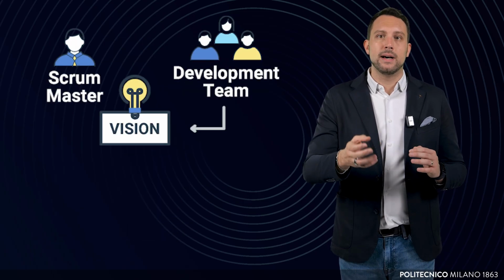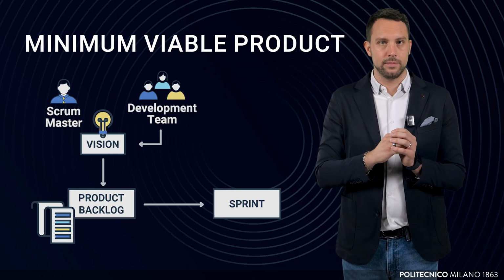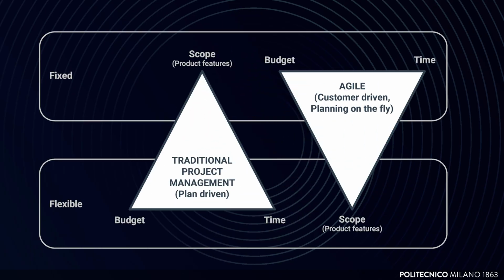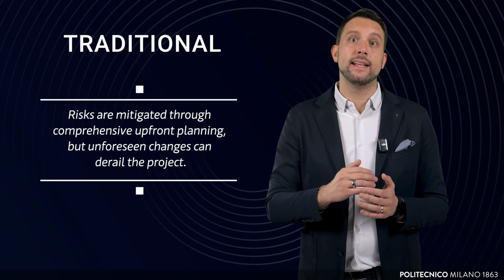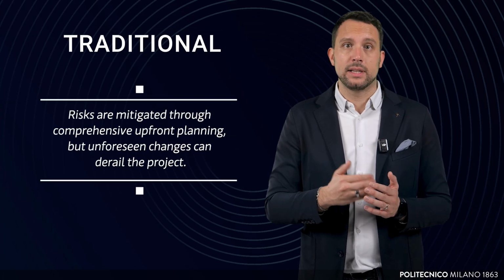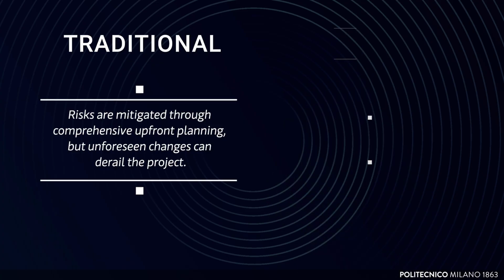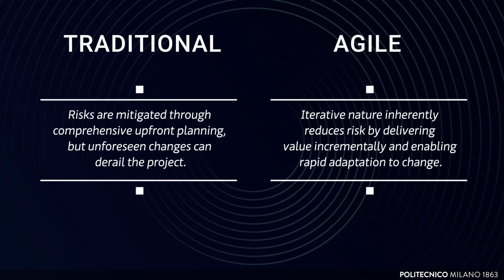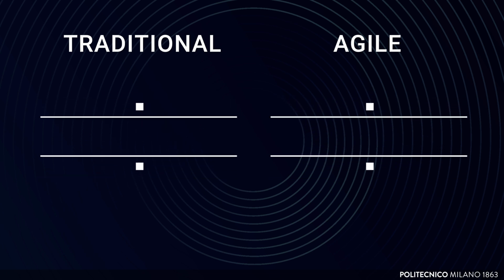Let’s Make It Concrete: Differences Between Traditional and Agile Project Management (Trabucchi)